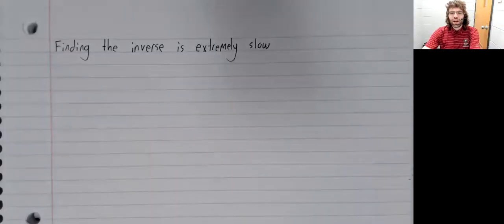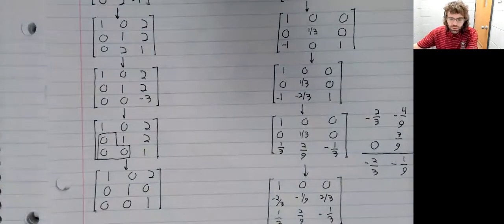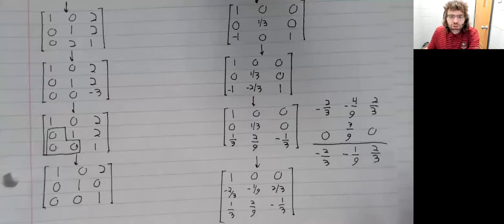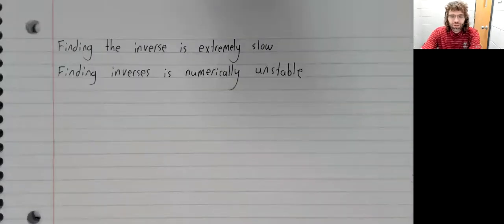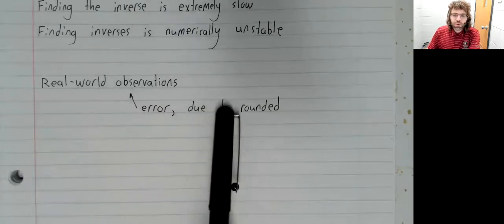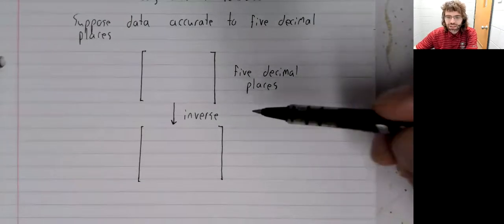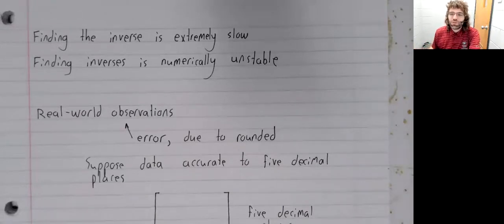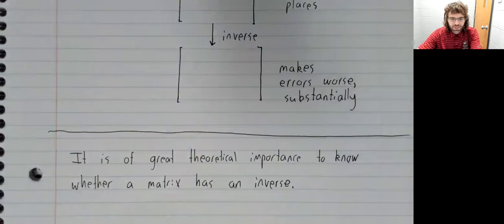LA, Section 2 2, Do not find inverses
You might not want to hear this, after we make you learn how to find matrix inverses, but ... don't find matrix inverses.  It's almost always a bad idea.  This material is related to Section 2.2 of your textbook, although I'm not sure your textbook really addresses this.